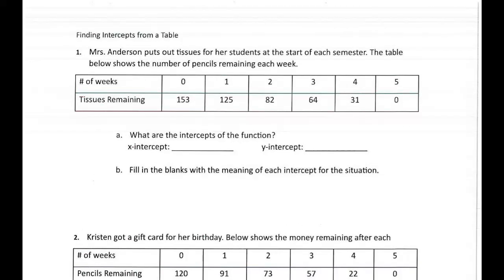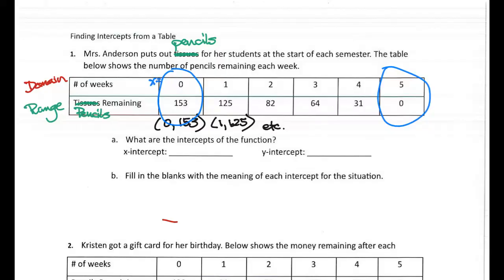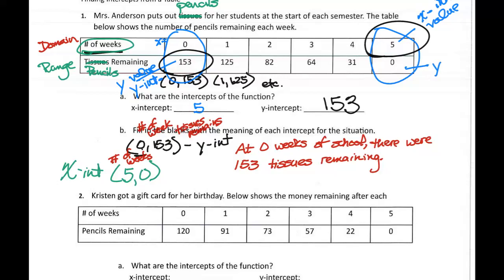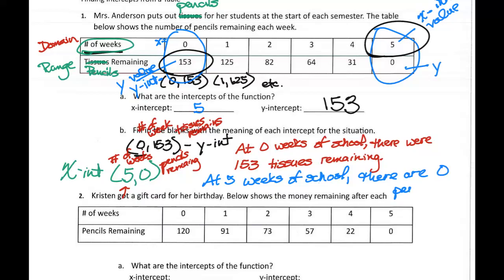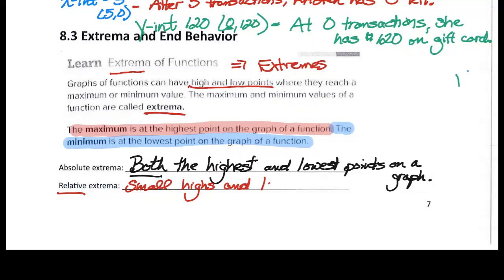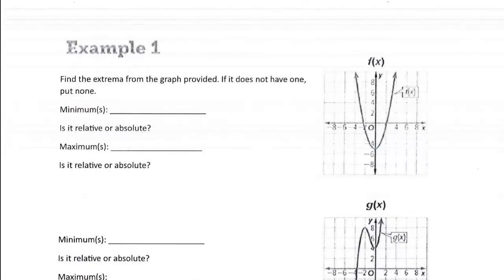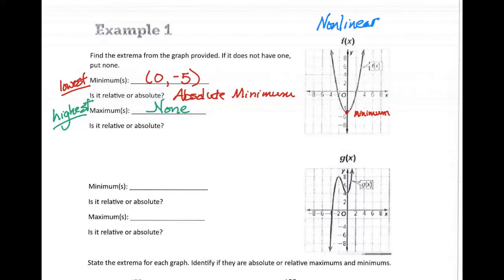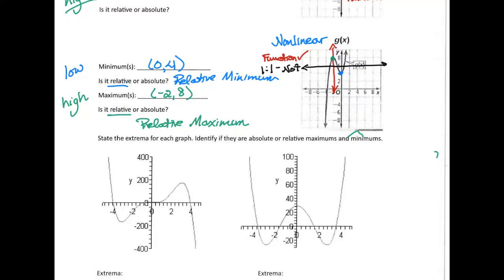8/20/26 - Finding Intercepts on Graph & Begin Absolute and Relative Extrema